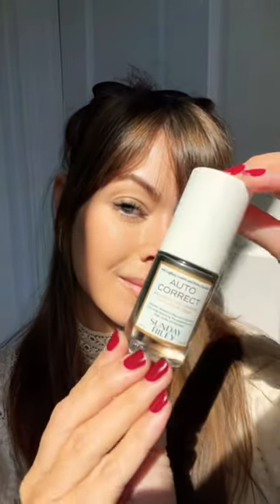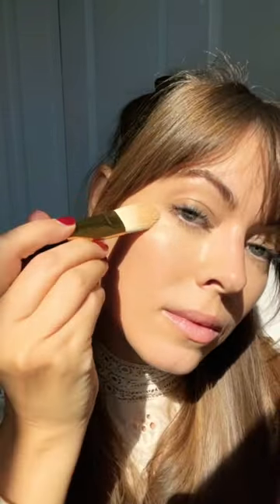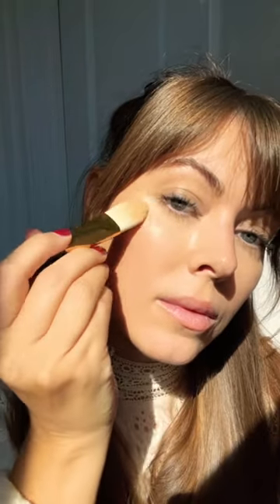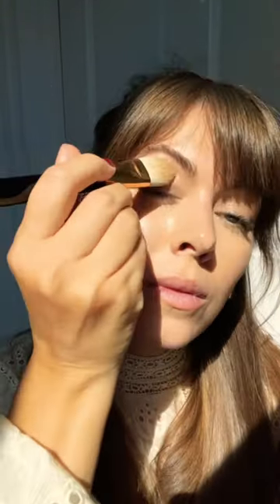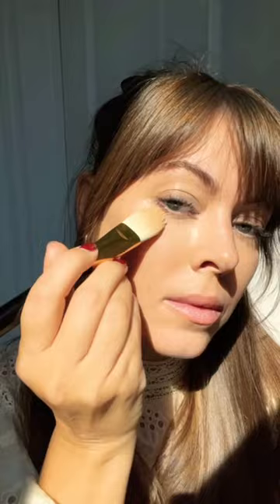1 cream, 3 beauty hacks!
Meet @SundayRiley's Auto Correct Brightening & Depuffing Eye Contour Cream.